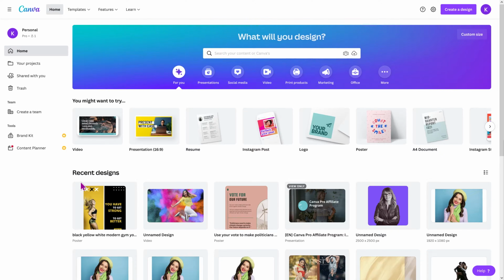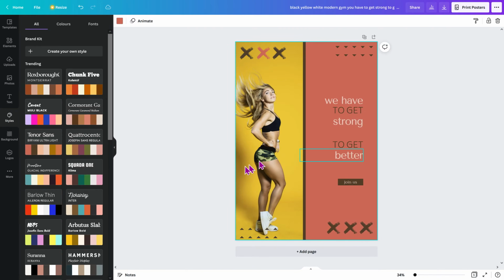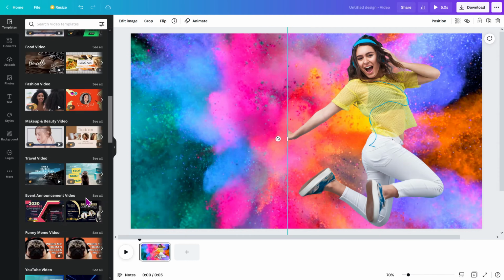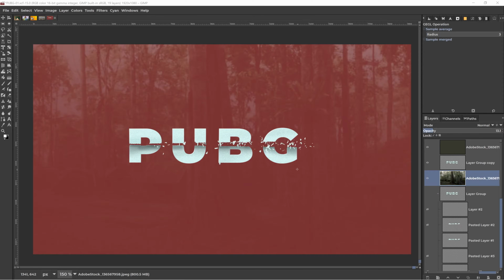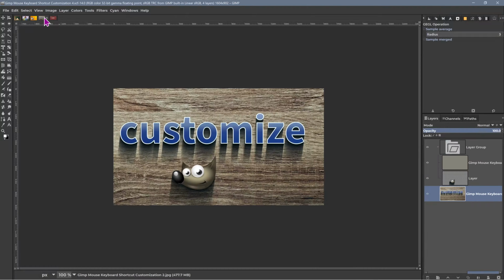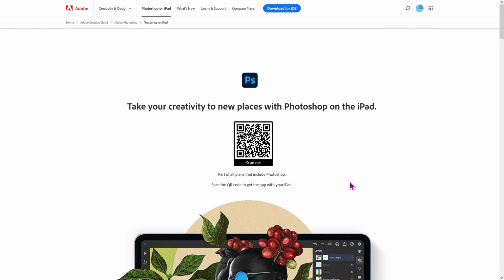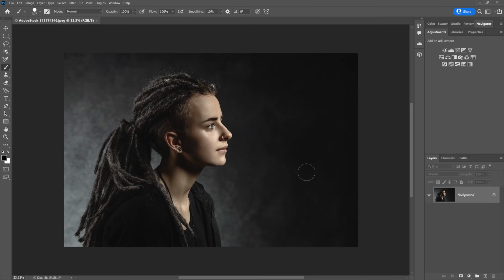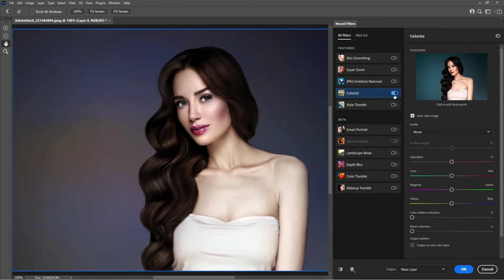Photoshop vs Gimp vs Canva - Comparison 2022 - Best Software for Design and Photo Editing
There is more choice than ever before in design software
And something to fit every level of experience and expertise
• A brief comparison outlines the potential each app has for design work
• All apps are useful for design and marketing content creation

All apps have regular updates but note especially:
• A newer version of Gimp (v3) is in the brew house which will bring new features to the software
• Canva is rapidly evolving and adding brand new features

HARDWARE USED
Graphics card - Nvidia RTX 3070
CPU - AMD Ryzen mid range

00:00 Canva
03:34 Gimp
06:50 Photoshop